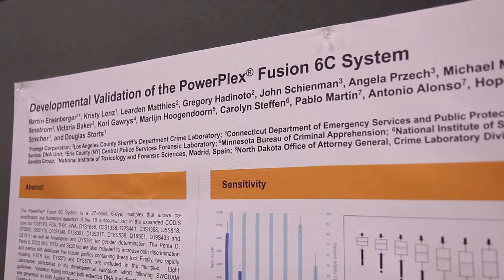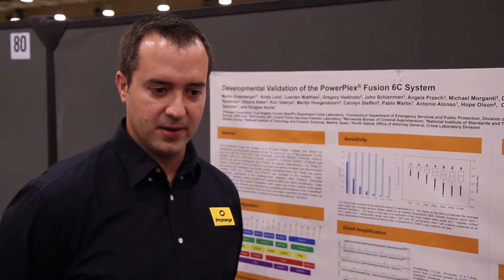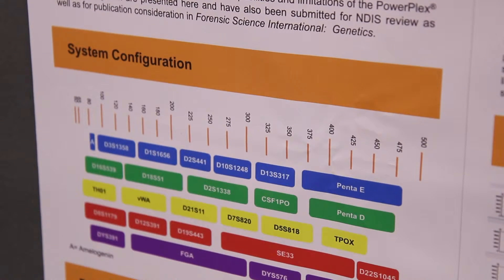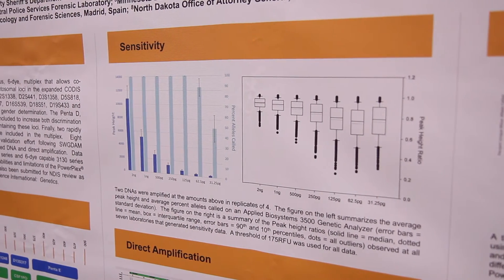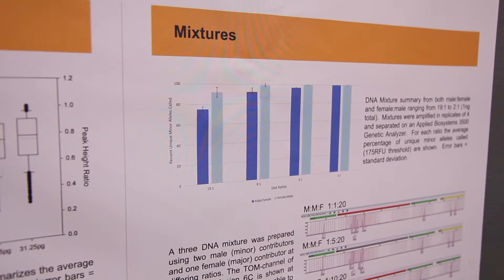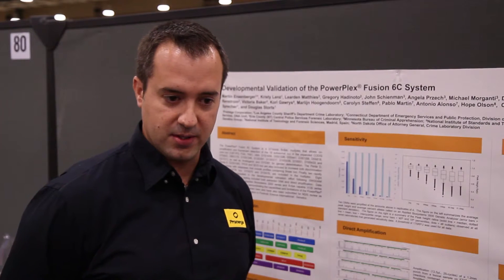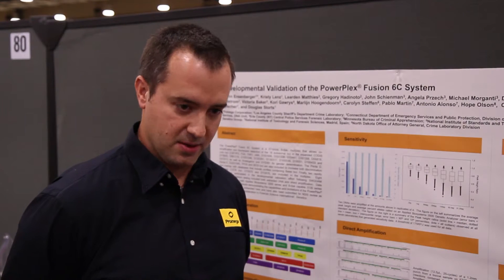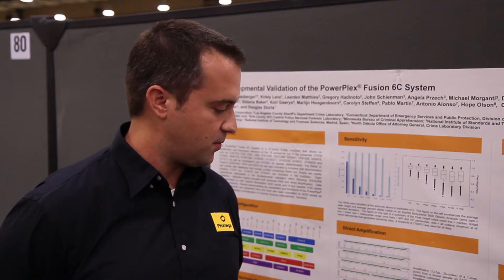Developmental Validation of the PowerPlex® Fusion 6C System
The PowerPlex ® Fusion 6C System is a six dye 27 locust STR amplification kit. In this video, Martin Ensenberger, Senior Research Scientist at Promega, highlights the benefits of the system and describes a collaborative effort done by seven labs to validate the kit.